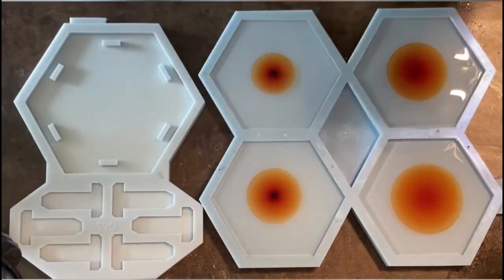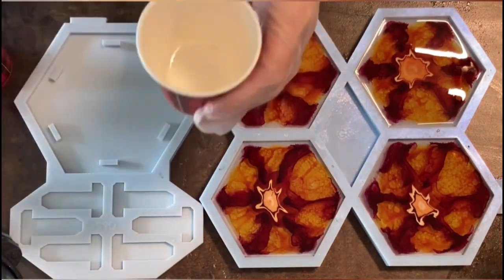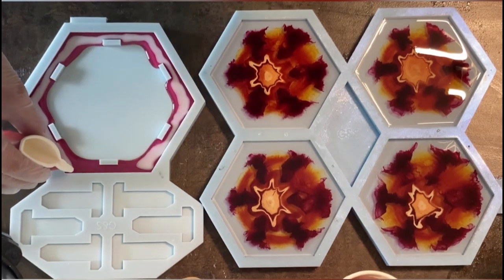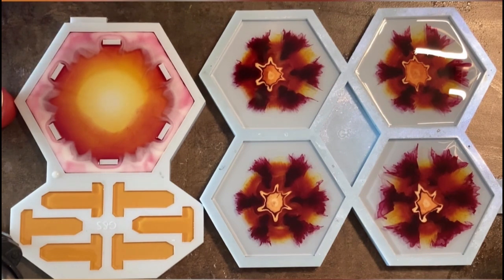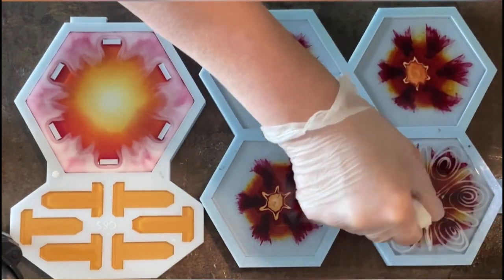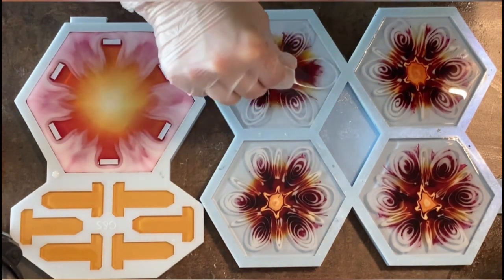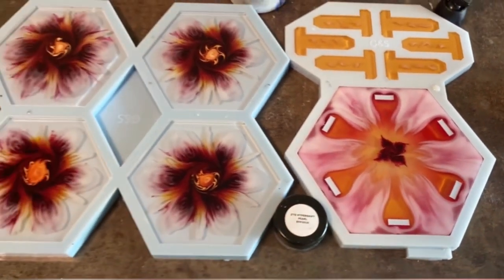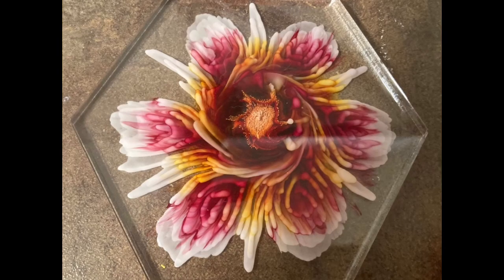#287 Epoxy Resin: Happy Flowers 🌺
Happy Pouring - Happy Flowers. Loving the colors and the result ❤️💛🧡💛❤️

Mold:
I used the hexagon coaster & coaster holder mold from @moldsandshapes from the Netherlands. All molds they are providing are made on order and 100% handmade and from brillant quality.